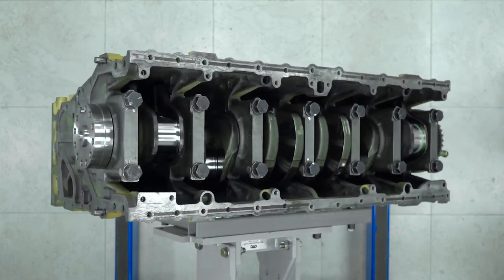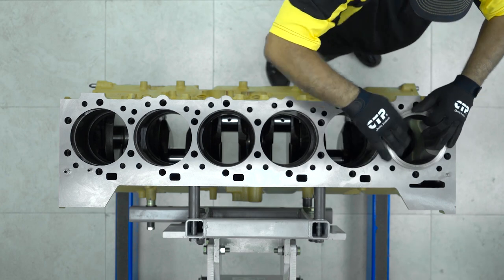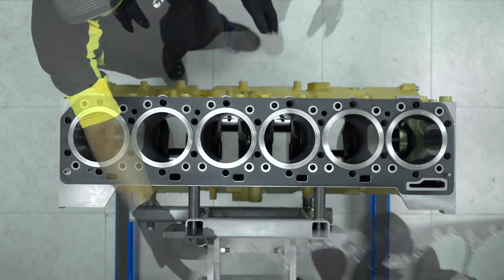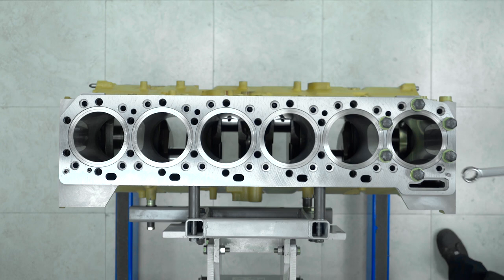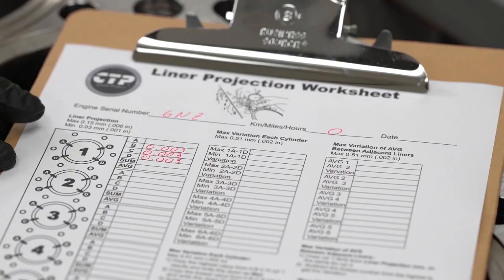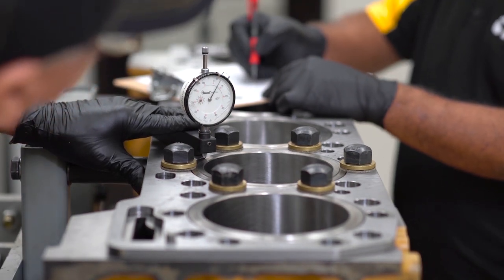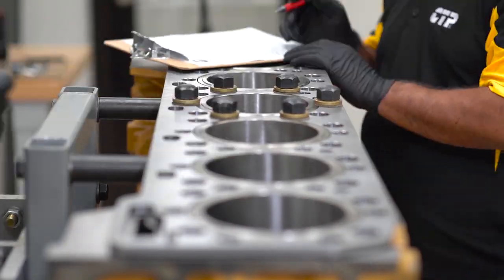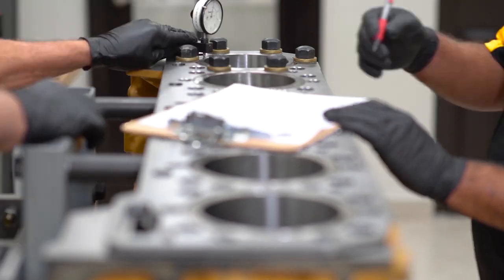Checking Liner Projection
On our second video of the series featuring the C15 engine assembly, we demonstrate the proper way to check for liner projection.